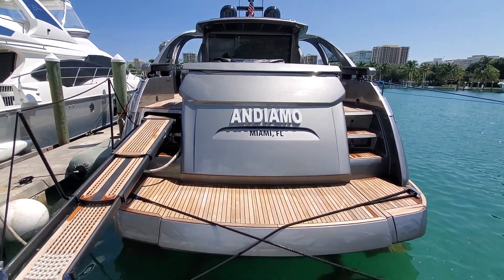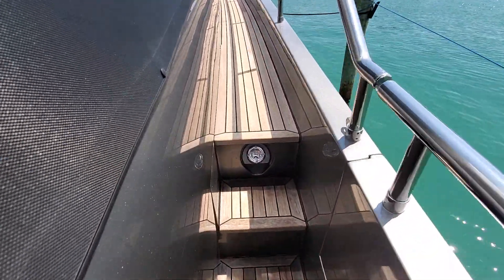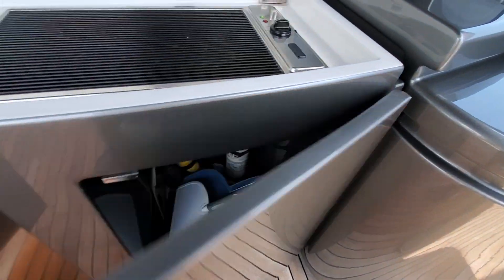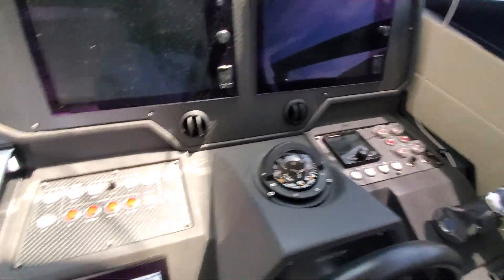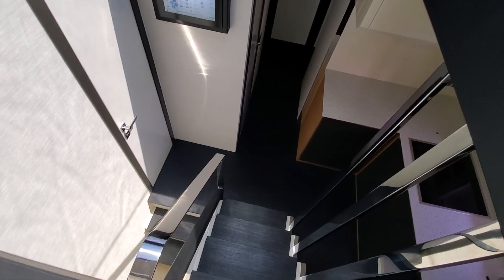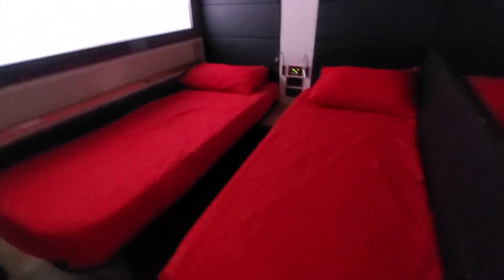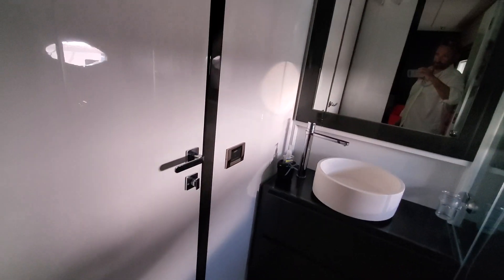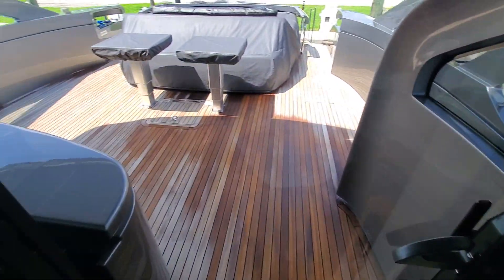2015 Pershing 70: walk-through